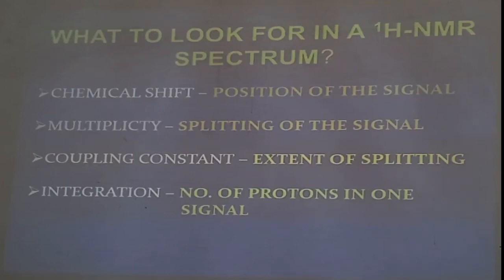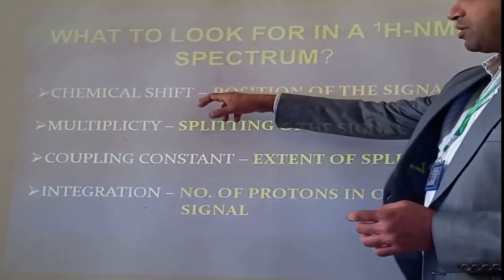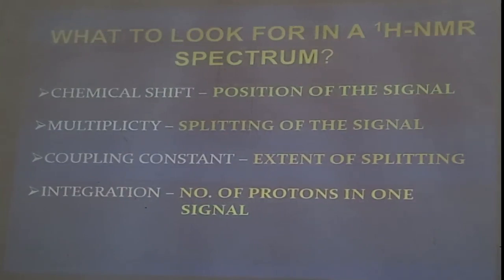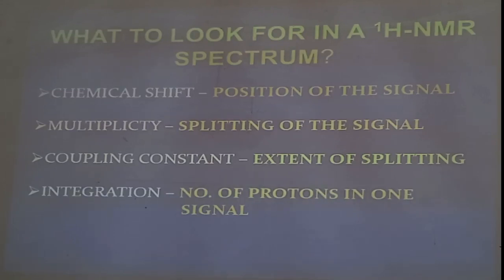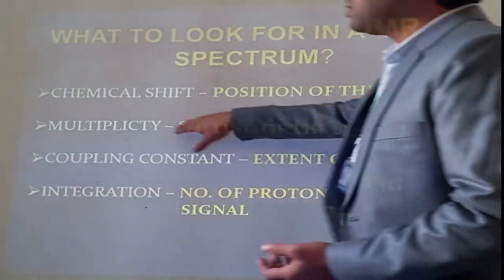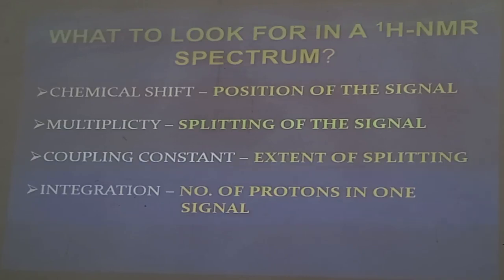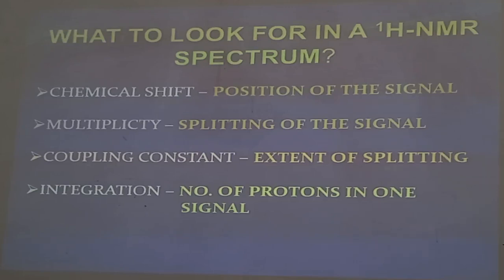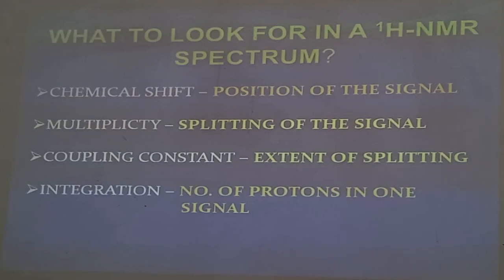How To Read 1H-NMR spectrum | chemical shift, multiplicity, coupling constant, integration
This video is about the basic parameters that we need to see first hand when we have the H-NMR spectrum of a compound. 1. chemical shift shows the position of the signal in the spectrum 2. multiplicity shows the splitting pattern of the peaks, 3. coupling constant tell us how much the peaks are split,  and 4. integration shows the number of protons in one signal.